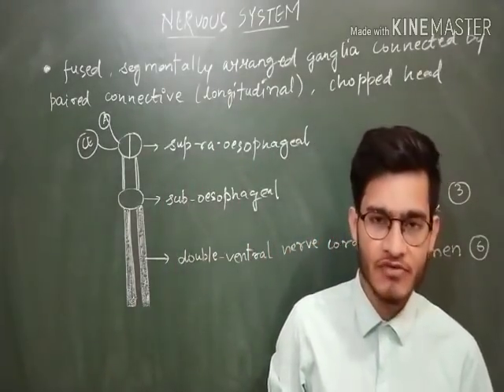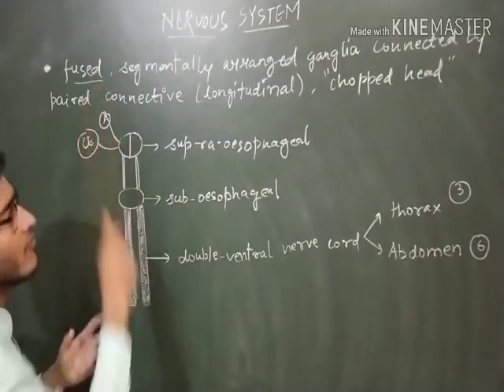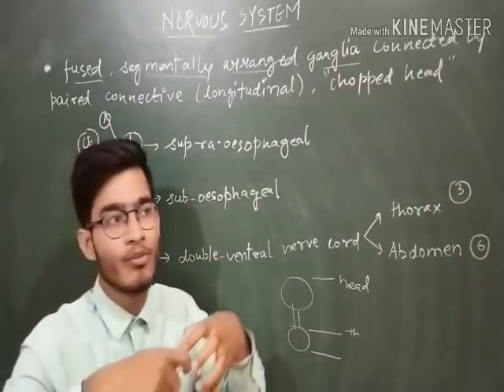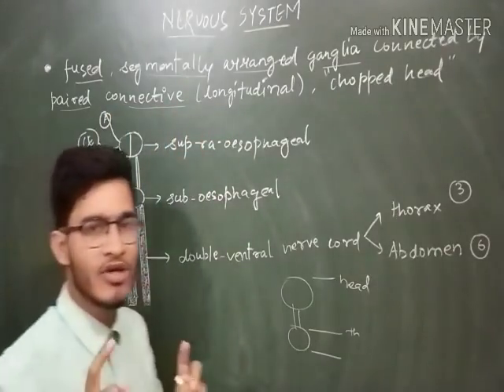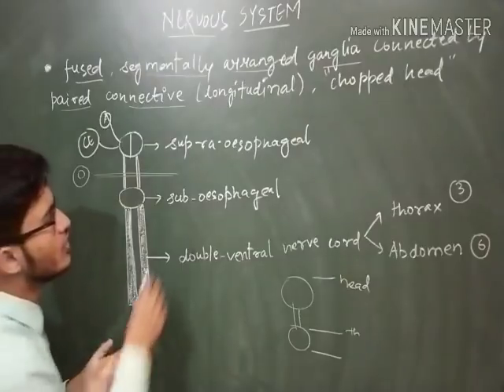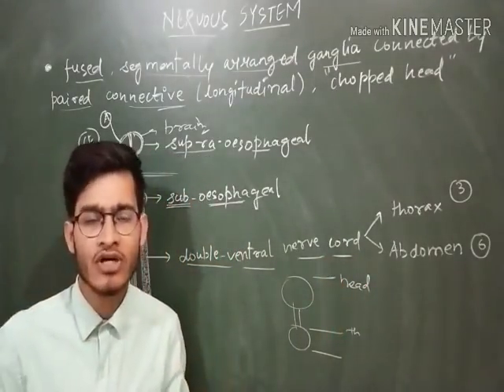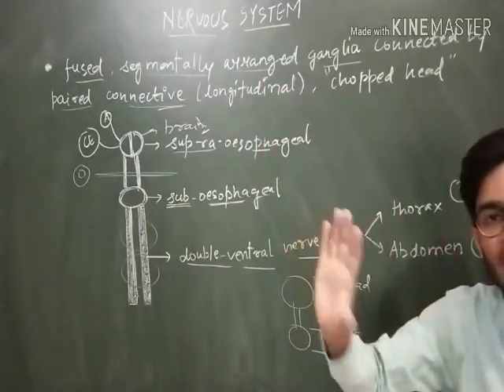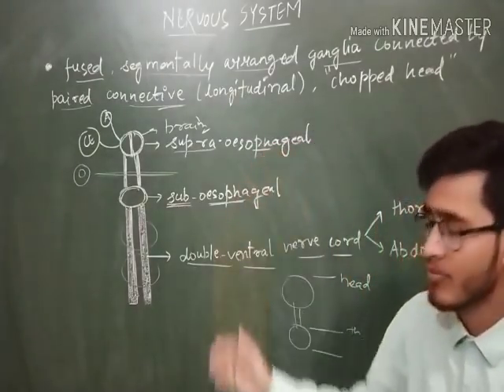Nervous system of Cockroach in detail